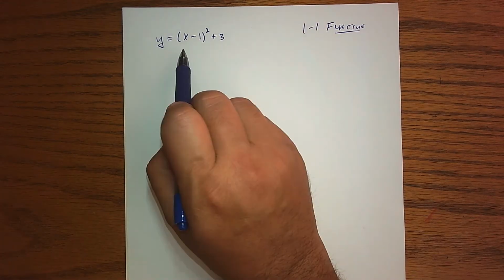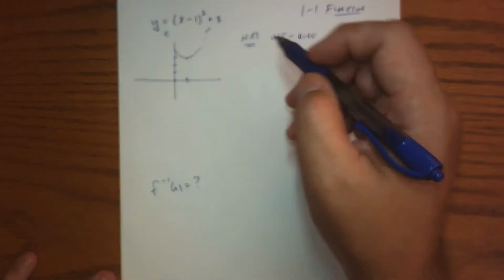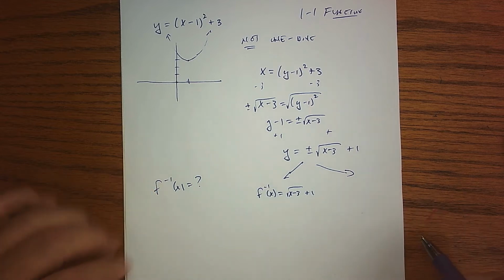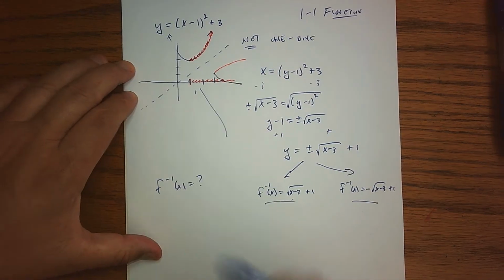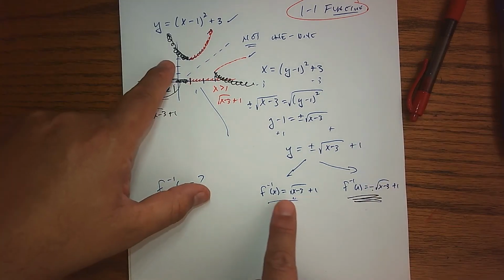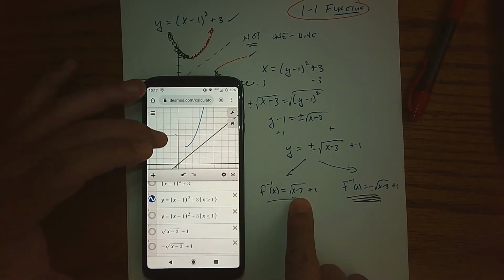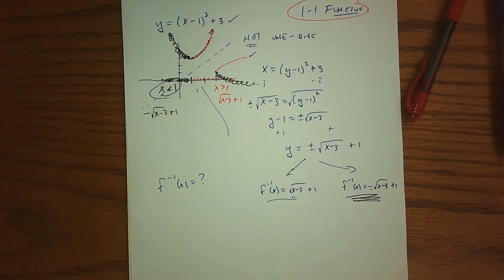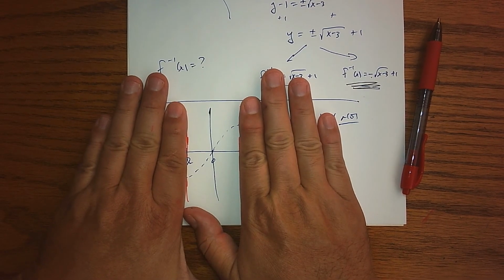MAT 150 Section62 Non one to one functions